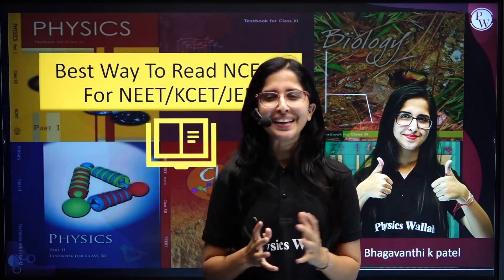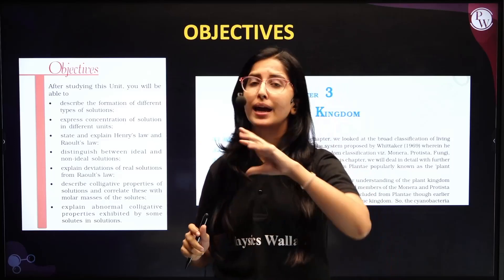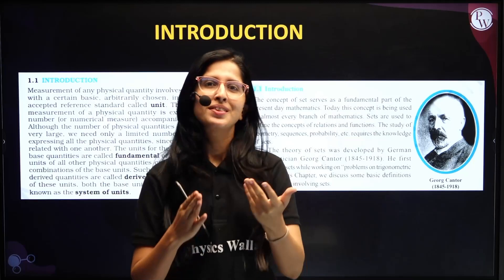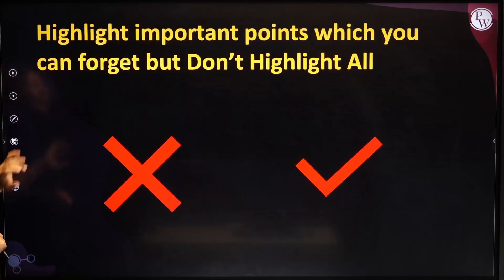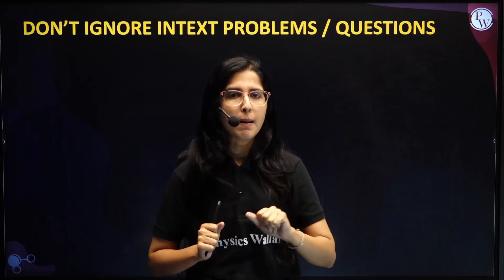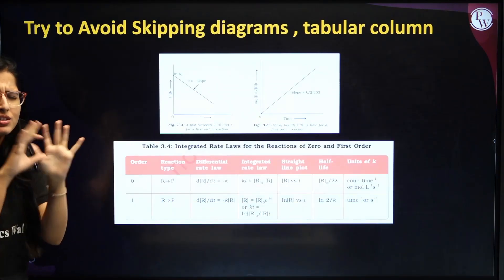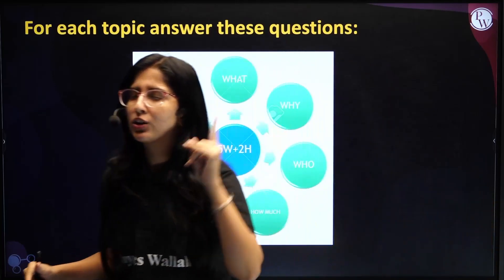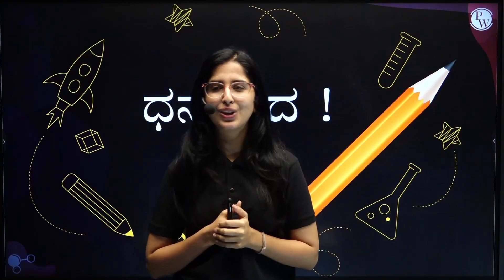3 Tricks to Read NCERT Books 🗿 For KCET 2024, JEE & NEET 2024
🔰Click Here to Enroll Pragati (PCM) Batch and Get Access to Notes & Other Things
🔰Click HereTo Enroll in Pragati (PCB) Batch & Get Access to Class Notes & Other things

🔰Click Here to Enroll Abhiyaan Batch For Free & Get Access to Notes & Other Things

1)Utilize active reading techniques like highlighting key points, taking notes, and summarizing to enhance comprehension and retention of NCERT book content.
2)Break down complex concepts into smaller parts and connect them to real-life examples or visual aids for better understanding and memorization.
3)Solve NCERT book exercises and refer to additional study materials to reinforce concepts, practice problem-solving, and develop a strong foundation for KCET 2024, JEE, and NEET 2024.

🔗 Abhiyaan Kannada | Strategy & Tips | Class 11th | KCET | NEET |JEE
⏳ 𝐓𝐢𝐦𝐞𝐬𝐭𝐚𝐦𝐩𝐬
00:00 Introduction